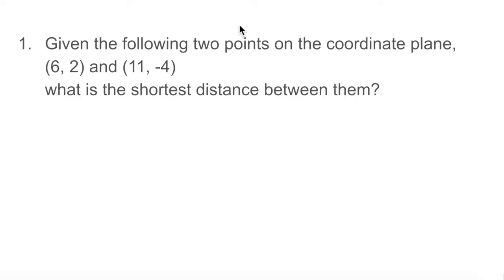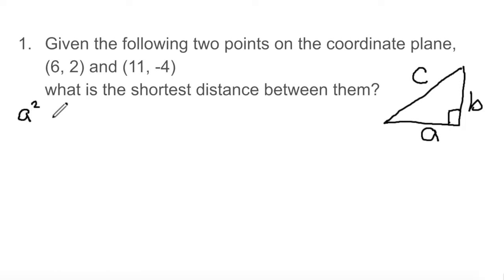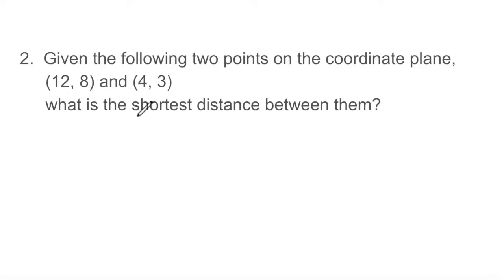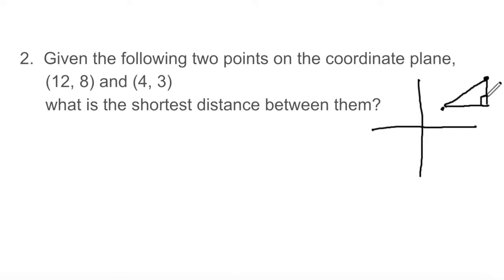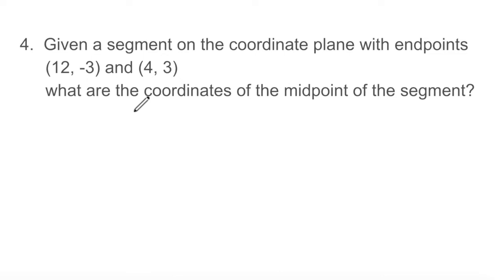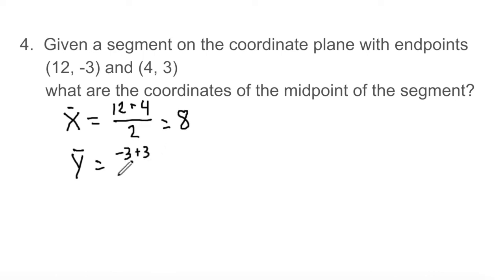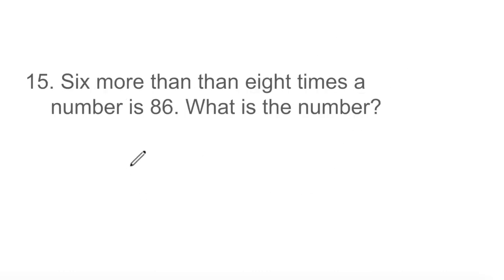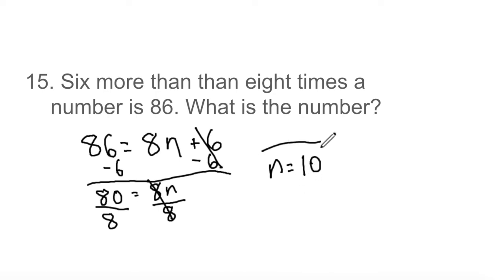Linear Equations #4 of 5: Word Problems | Algebra prep for SAT & ACT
Fourth in a 5-part series on Linear Equations that covers the slope-intercept and standard forms of linear equations, how to solve for x, how to graph equations and interpret data from graphs, how to find slope, how to solve word problems, and a tutorial on solving systems of linear equations.

This video explains Linear Equations Word Problems - calculating slope, find slope given two points on a line, find distance between two points on the coordinate plane, find midpoint of a line segment, solve linear equation word problems by writing an equation, find slope given a linear equation in standard form. Great math problem solving prep for standardized tests like the ACT and SAT.